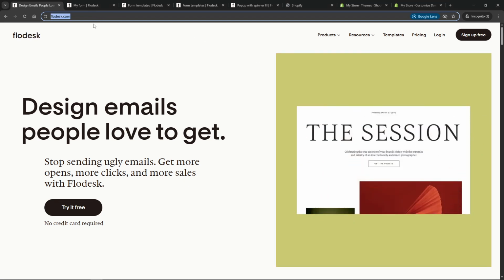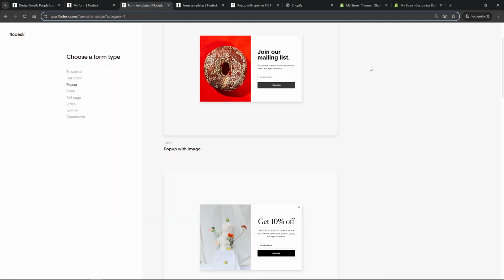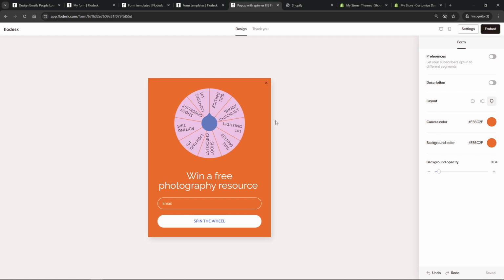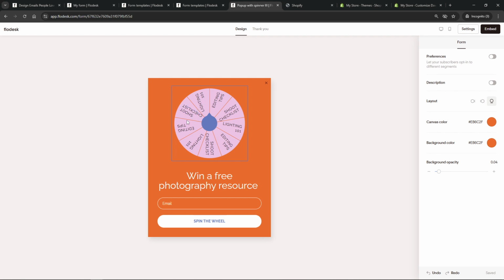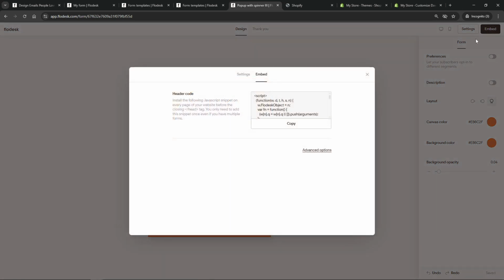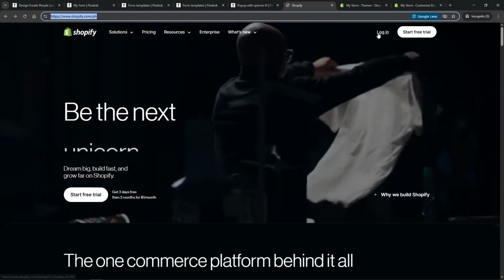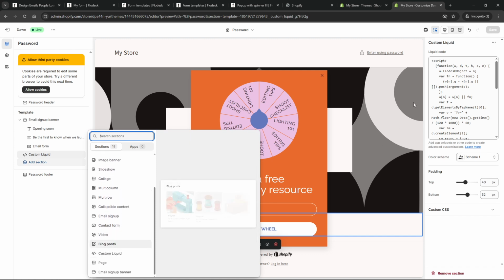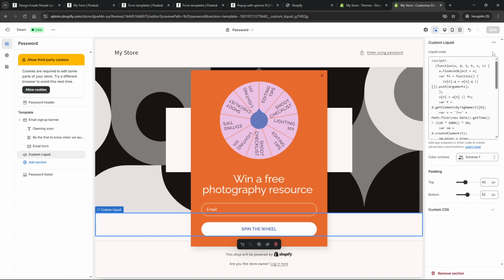How to Set Up Flodesk’s Spinner Opt in Form on Shopify [2025 Full Guide]